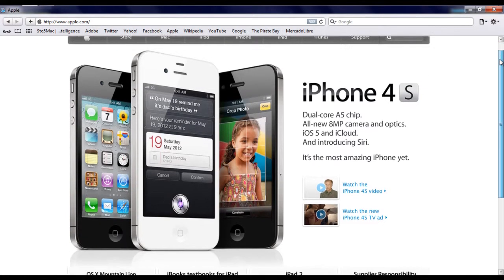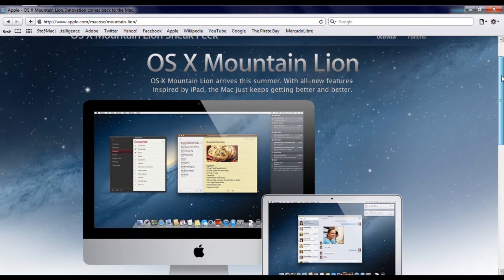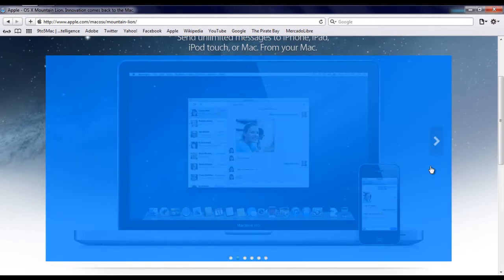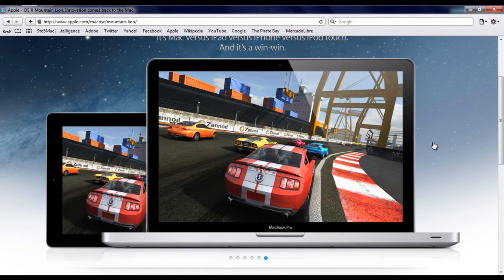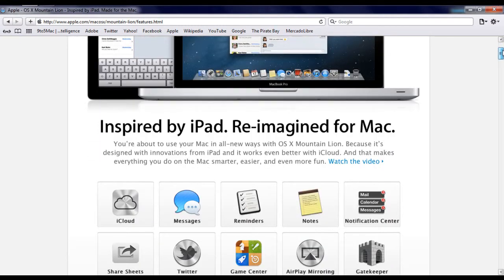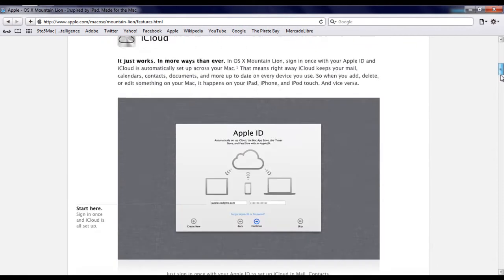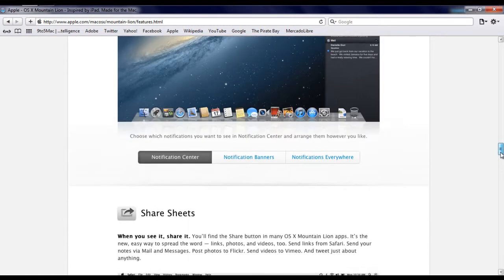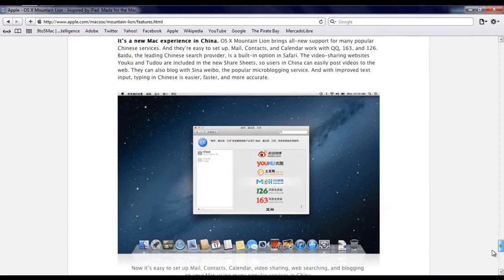OS X Mountain Lion sneak peek from apple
apple gives us a sneak peek of the new OS X that will be released this summer

if you are a mac developer you can have it now!